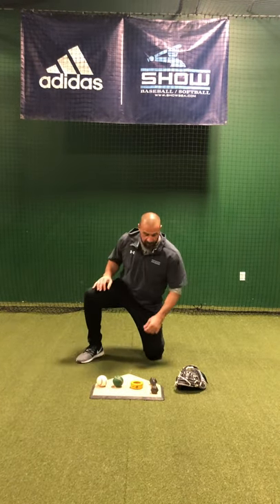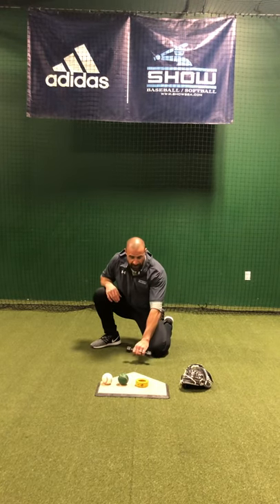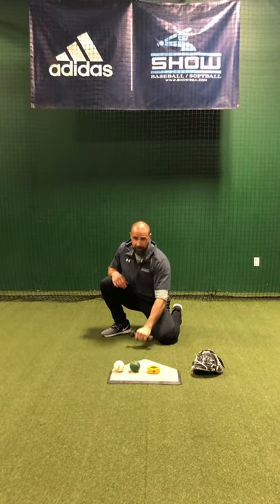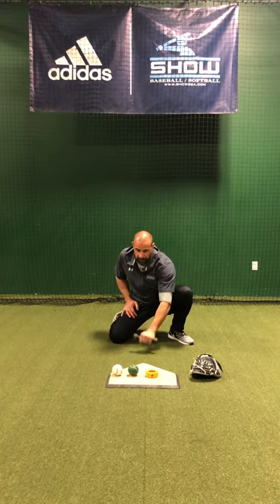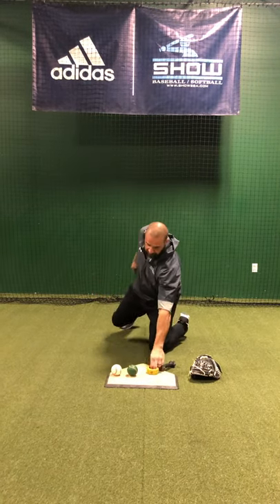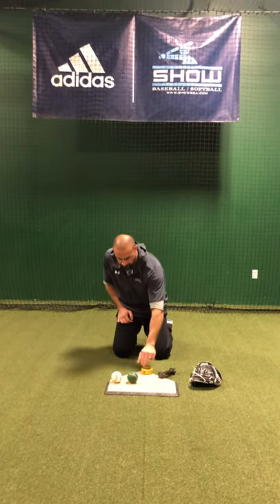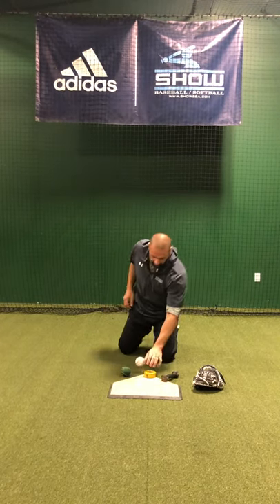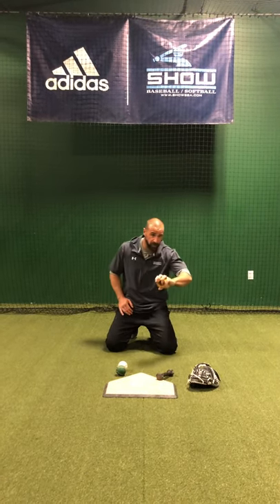Show Baseball Academy: Catcher Receiving Exercises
Catchers Receiving Exercises